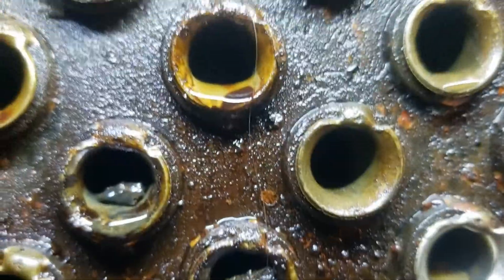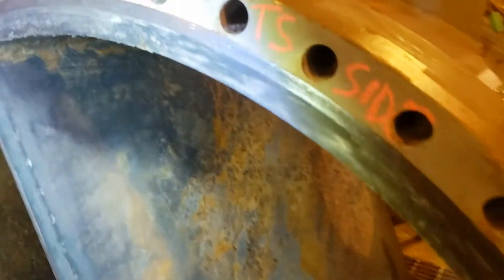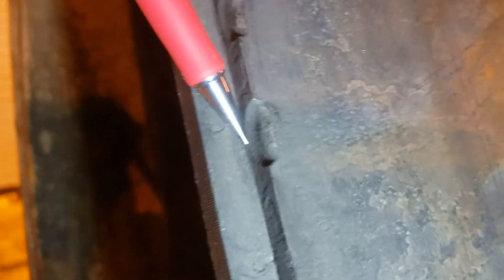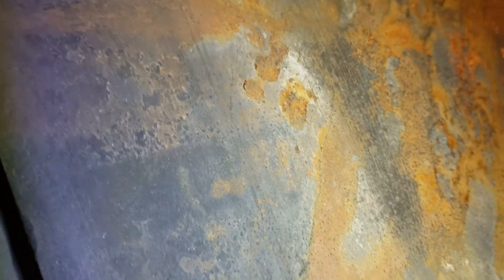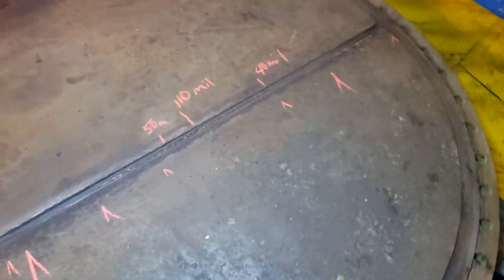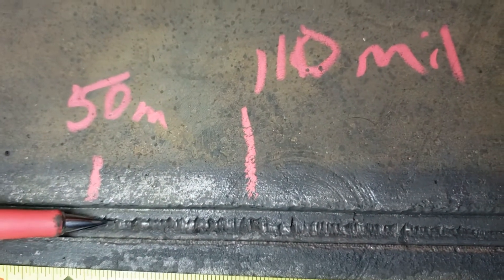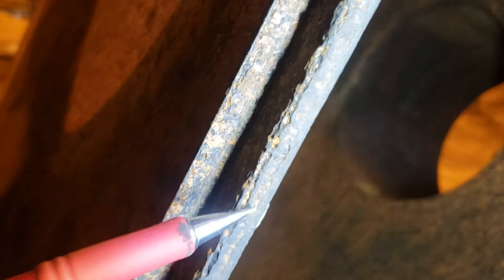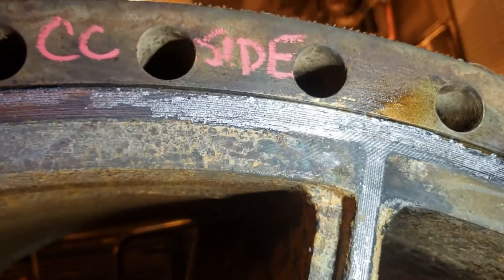API 510 inspection // erosion of Channel and Channel cover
Erosion of Channel and Channel cover // API 510 internal inspection